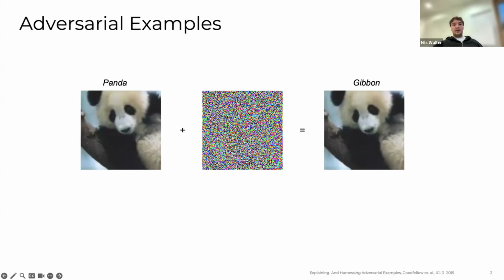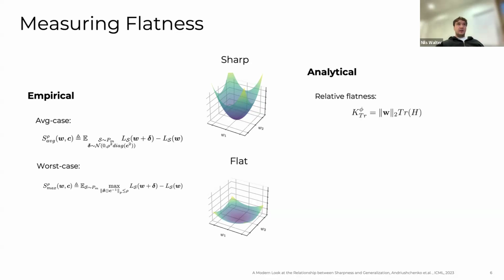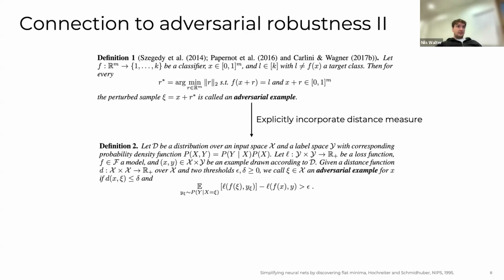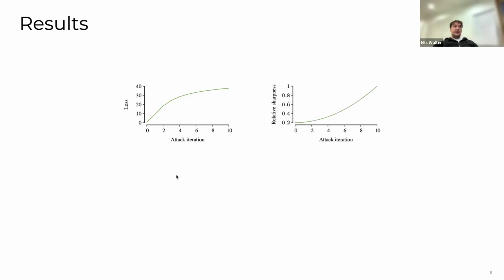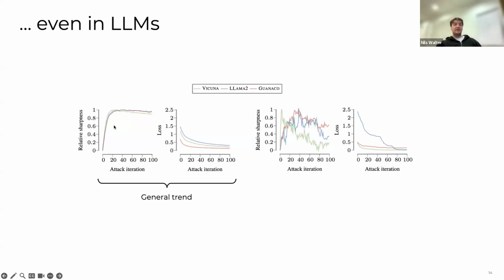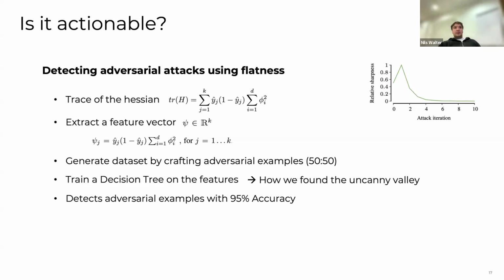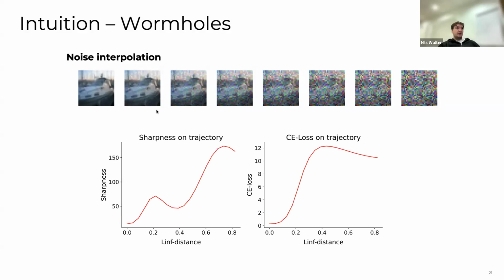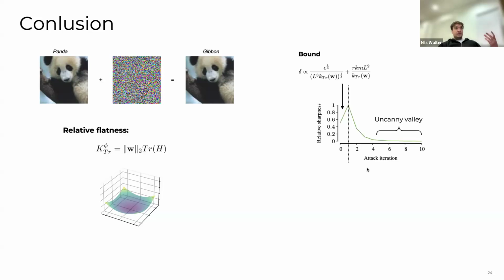[EfficientML] Nils Walter: The Uncanny Valley: Adversarial Robustness from a Flatness Perspective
Title: The Uncanny Valley: Exploring Adversarial Robustness from a Flatness Perspective

Abstract: Flatness of the loss surface not only correlates positively with generalization but is also related to adversarial robustness, since perturbations of inputs relate non-linearly to perturbations of weights. In this paper, we empirically analyze the relation between adversarial examples and relative flatness with respect to the parameters of one layer. We observe a peculiar property of adversarial examples: during an iterative first-order white-box attack, the flatness of the loss surface measured around the adversarial example first becomes sharper until the label is flipped, but if we keep the attack running it runs into a flat uncanny valley where the label remains flipped. We find this phenomenon across various model architectures and datasets. Our results also extend to large language models (LLMs), but due to the discrete nature of the input space and comparatively weak attacks, the adversarial examples rarely reach a truly flat region. Most importantly, this phenomenon shows that flatness alone cannot explain adversarial robustness unless we can also guarantee the behavior of the function around the examples. We theoretically connect relative flatness to adversarial robustness by bounding the third derivative of the loss surface, underlining the need for flatness in combination with a low global Lipschitz constant for a robust model.